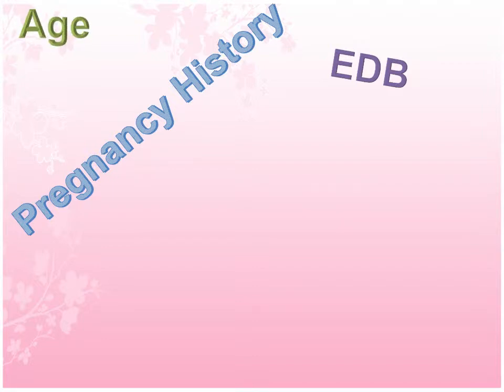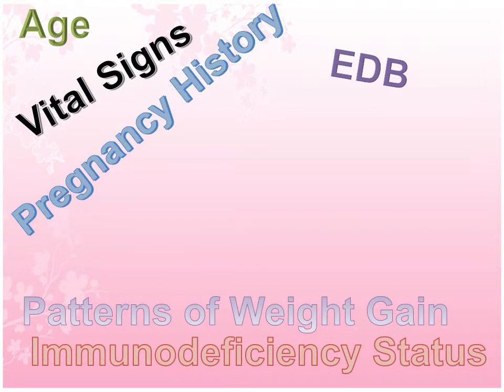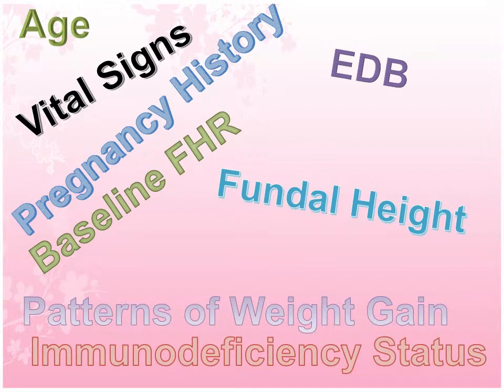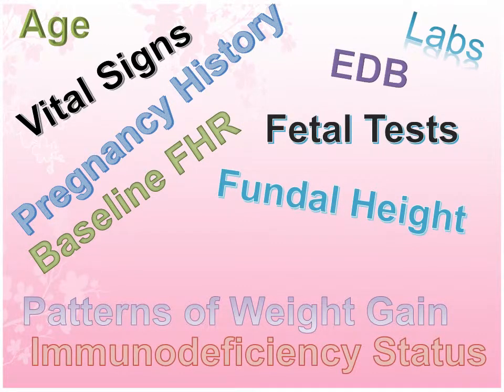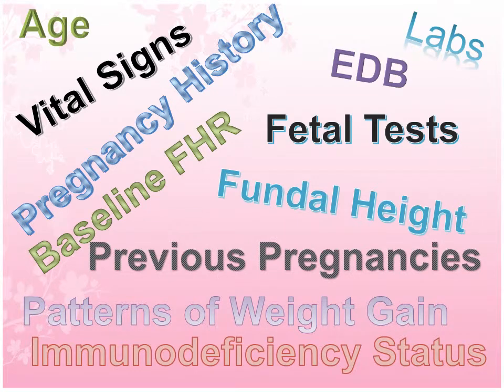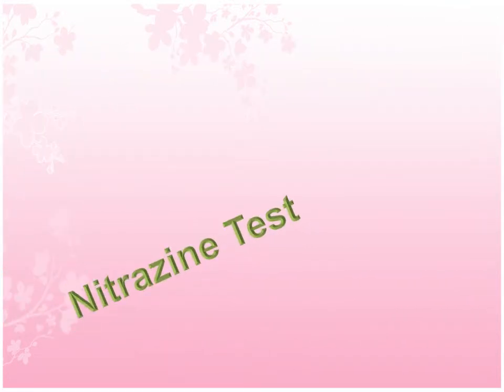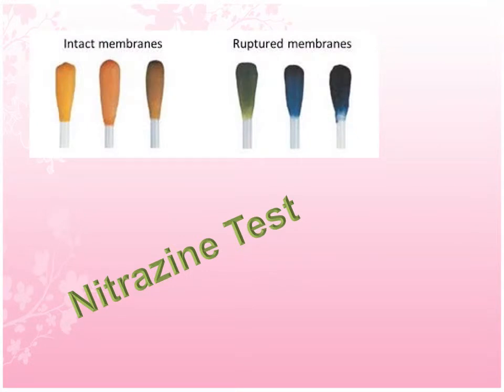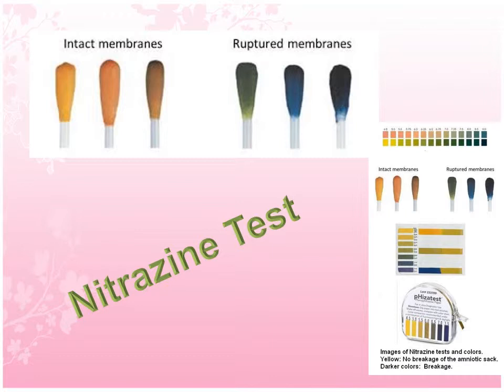Intrapartum Lesson 4 Prenatal Data and Interview